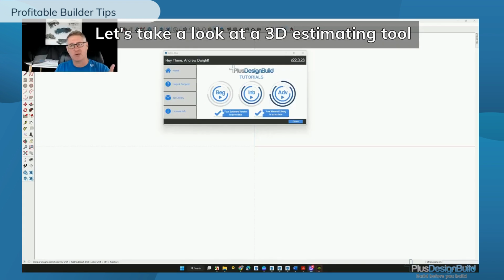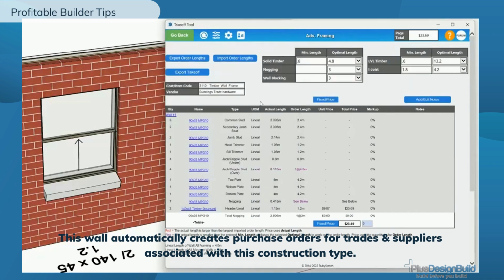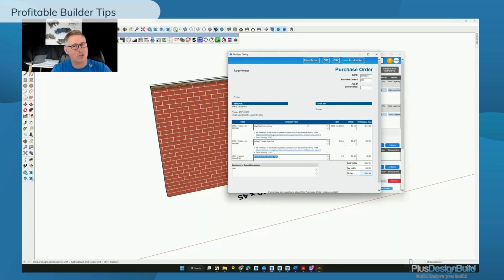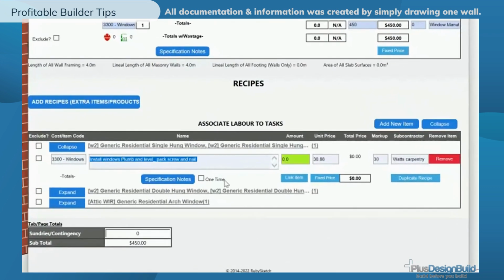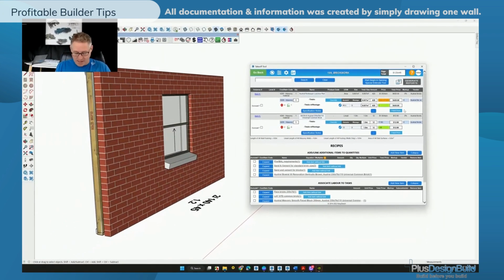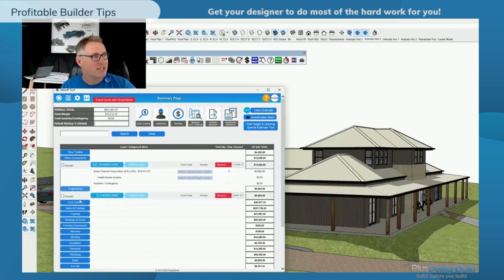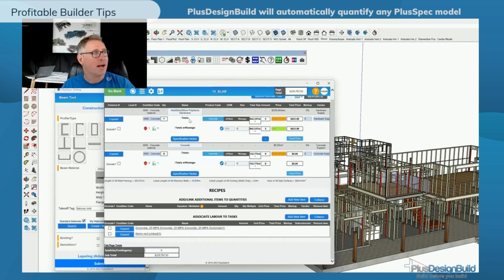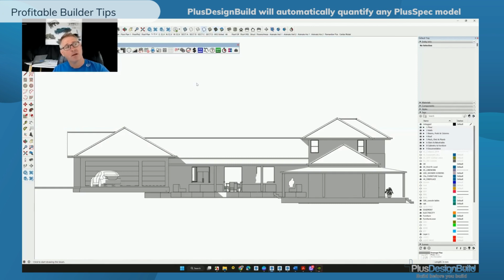How To Create Comprehensive Purchase Orders From A 3D PlusSpec Sketchup Model in Minutes (BIM VDC)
In this video, we communicate the importance of purchase orders from 3D building projects and how to effectively manage construction costs.

This video talks about why all residential home builders should use purchase orders and the best way to create and produce purchase orders; Andrew Dwight demonstrates how & why purchase orders are essential to keep builders organised.

When a purchase order is attached to an Invoice
It's easy to see cost overruns and, more importantly
rectify them for the next project.

This video also shows how a builder can view and quantify an architect's or building designer's 3D model for a preliminary feasibility study on a proposed project.

Quantify a 3D model & create  Purchase orders for material & Labour costs.

Let's take a look at a 3D estimating tool.

3 reasons Builders bundle items instead of creating purchase orders are:
1. Not enough time was allowed to quote accurately
2. Distractions whilst quoting
3. Not precisely sure what's involved in the smaller tasks

Andrew shows how items drawn in a PlusDesignBuild 3D BIM automatically quantify & populate Purchases orders for Materials & Labour.

PlusDesignBuild will save & Remember:
*Suppliers & subs associated with products and stages
*Recipes / Equations *Ancillaries & contingency associated with products
*$ Purchase price Per Unit of Measure associated with products
*$ Installation cost Per Unit of Measure associated with products
For every material chosen in our pre-populated library or created materials by you.

RECTIFY or edit your recipes it for the next project.

Note:
cost codes can only be imported into PlusDesignBuild

Like & follow for more Design-Build

We automate Design Construction & Estimating in one program; efficiency is the prize. I'm a Builder, Estimator & Designer. Frustrated by the existing tech, I/we build integrated Virtual Design-Build-Estimating Software.